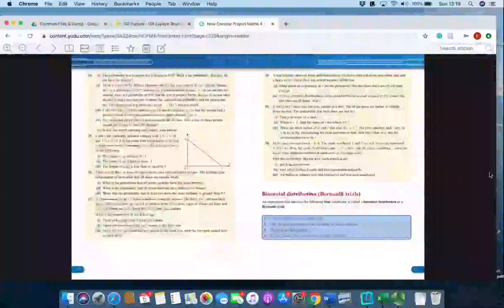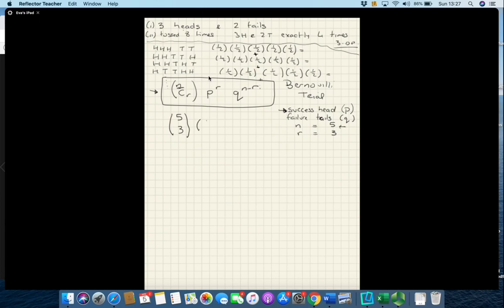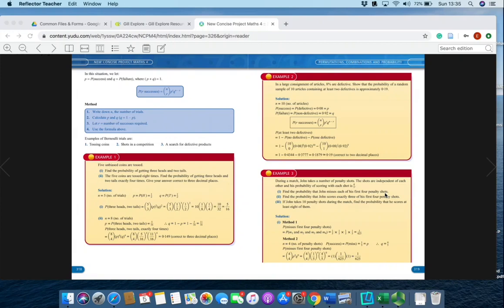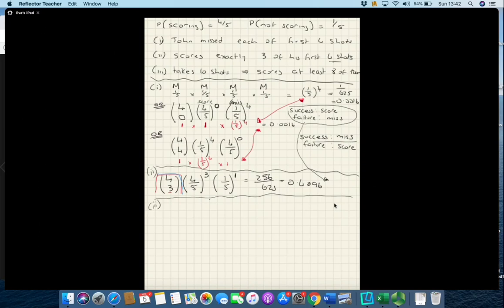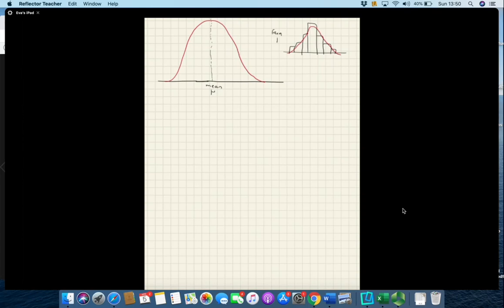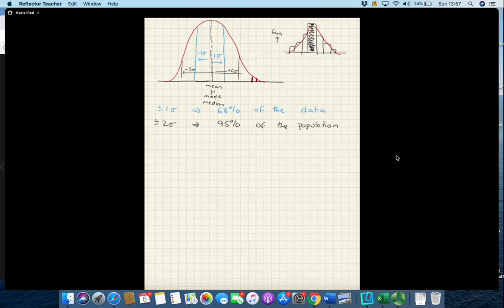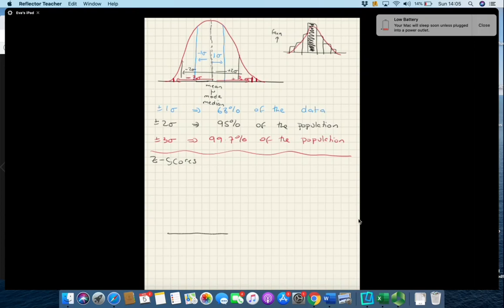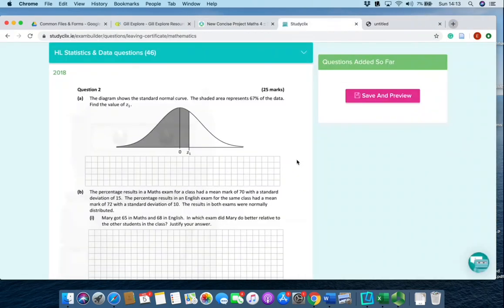Leaving Cert Higher Probability Part 2 Theory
Leaving Cert Higher Level Probability Part Two
Binomial distribution / Bernoulli Trials; Empirical Rule; Z Scores

Remember you change the speed of the video faster/slower to suit your preference.